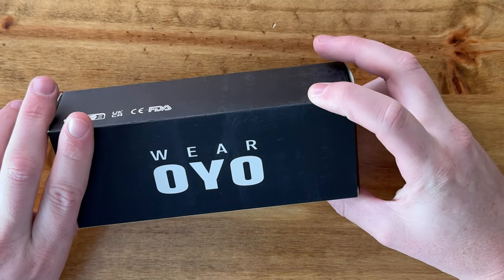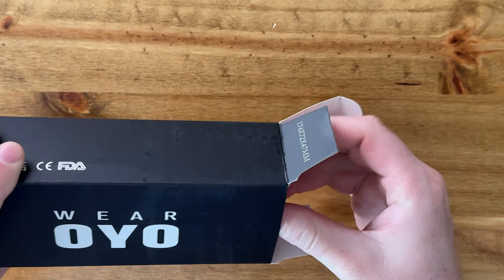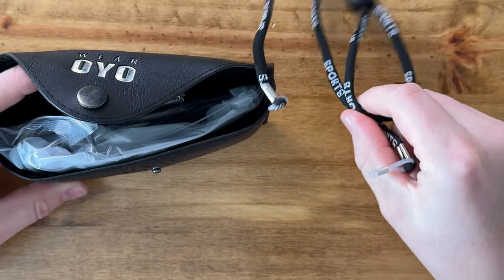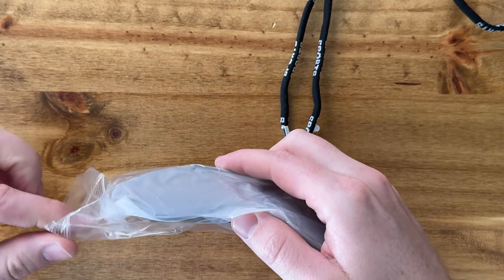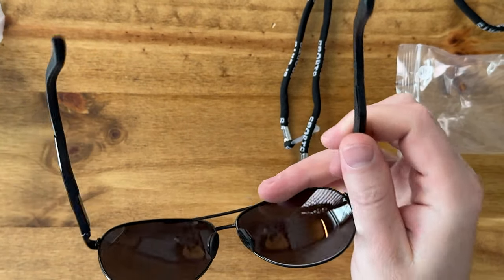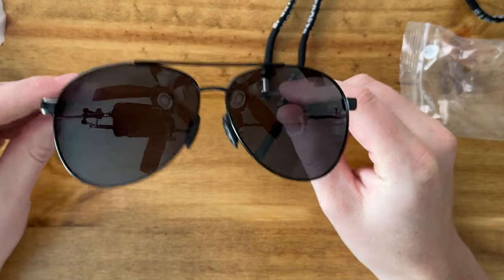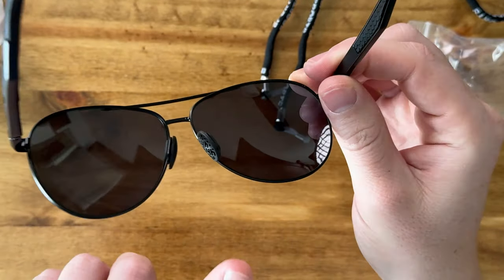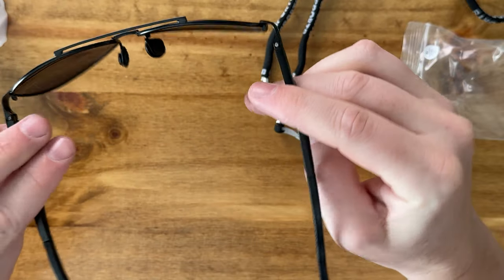Premium Al Mg Alloy Pilot Sunglasses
Needing a pair of aviators? Learn more about these sunglasses found on amazon

Shop this product on Amazon 👇